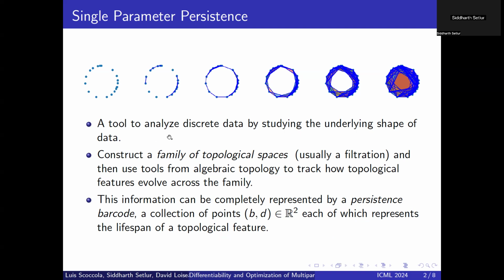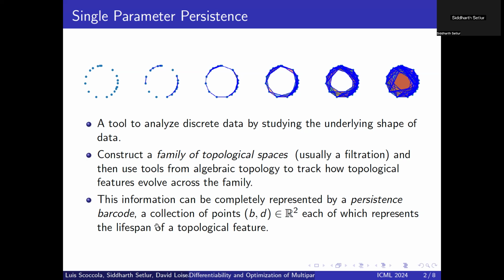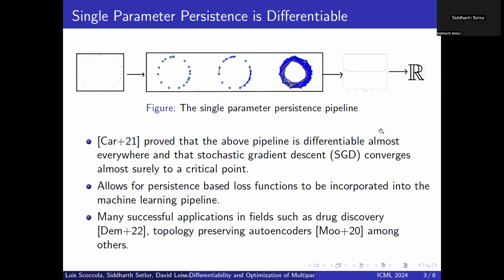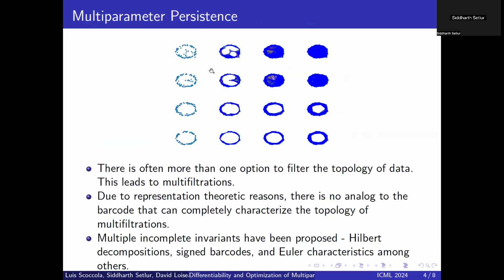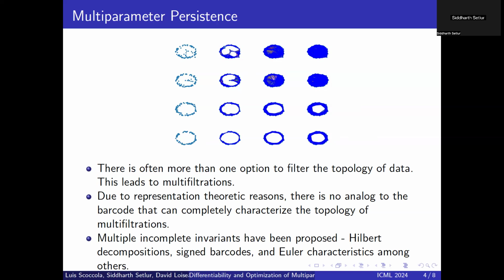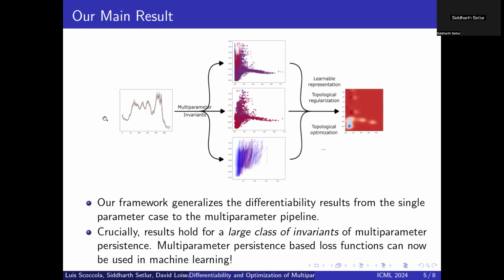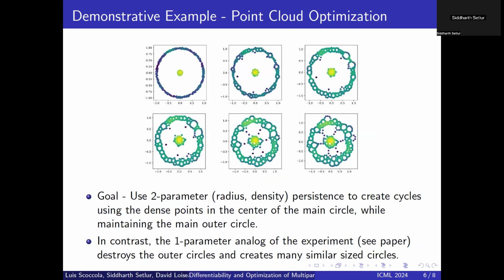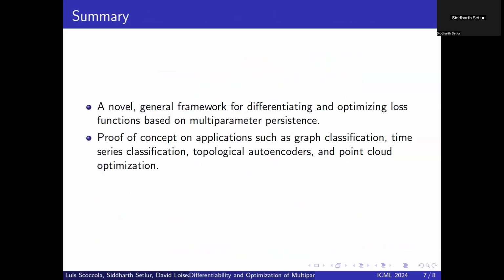Differentiability and Optimization of Multiparameter Persistent Homology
Real-valued functions on geometric data---such as node attributes on a graph---can be optimized using descriptors from persistent homology, allowing the user to incorporate topological terms in the loss function. When optimizing a single real-valued function (the one-parameter setting), there is a canonical choice of descriptor for persistent homology: the barcode. The operation mapping a real-valued function to its barcode is differentiable almost everywhere, and the convergence of gradient descent for losses using barcodes is relatively well understood. When optimizing a vector-valued function (the multiparameter setting), there is no unique choice of descriptor for multiparameter persistent homology, and many distinct descriptors have been proposed. This calls for the development of a general framework for differentiability and optimization that applies to a wide range of multiparameter homological descriptors. In this article, we develop such a framework and show that it encompasses well-known descriptors of different flavors, such as signed barcodes and the multiparameter persistence landscape. We complement the theory with numerical experiments supporting the idea that optimizing multiparameter homological descriptors can lead to improved performances compared to optimizing one-parameter descriptors, even when using the simplest and most efficiently computable multiparameter descriptors.